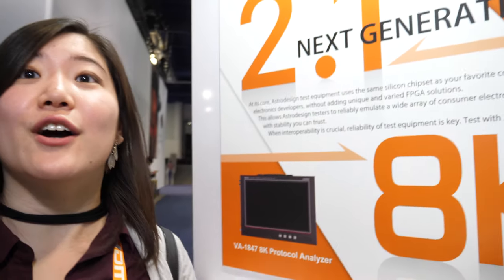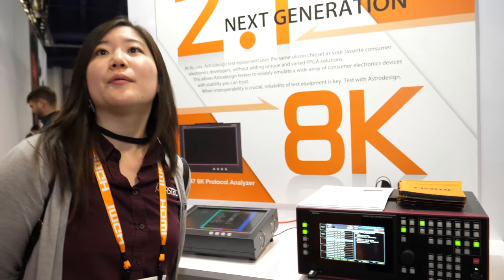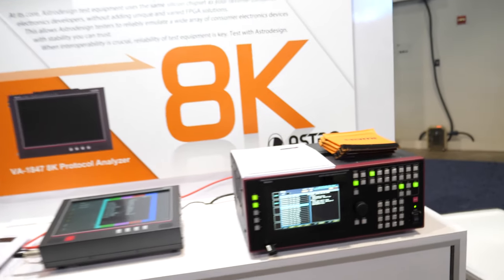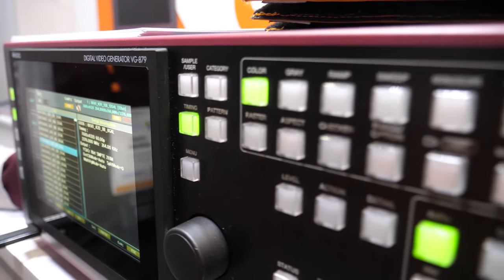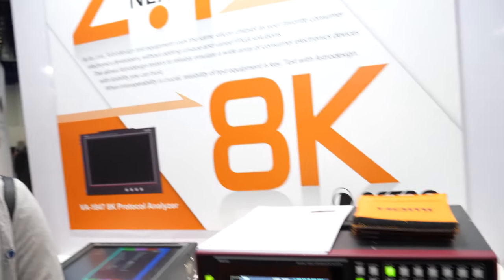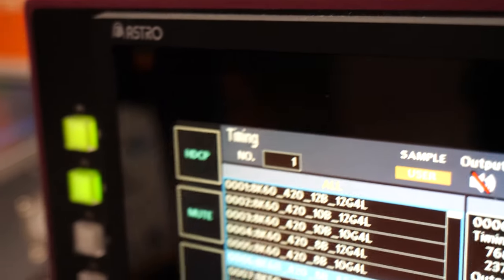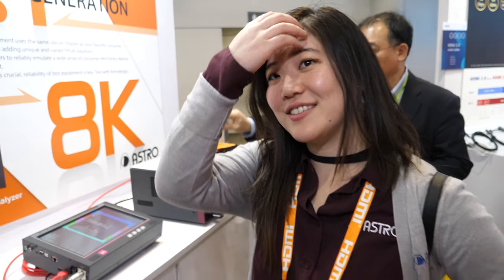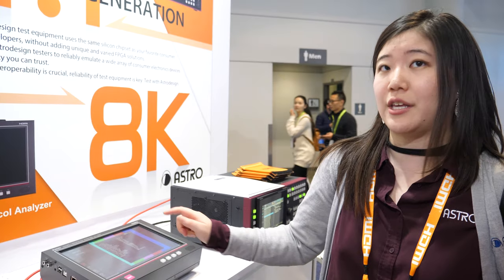Astro Designs shows 8K HDMI 2.1 test equipment at CES 2019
Astro Designs presents their lineup of HDMI 2.1 test equipement at the HDMI Licensing Administrator, Inc (HDMI LA) booth at CES 2019, showing the future of 8K as I first filmed their 8K technology in 2013 and what Astro was showing in 2015 generating, testing, decoding, encoding, generating signals, extracting off camera sensors, often using FPGA systems or some advanced ASIC implementations before device makers are able to make the final ASICs or accelerator chips to produce these solutions for the mass market.